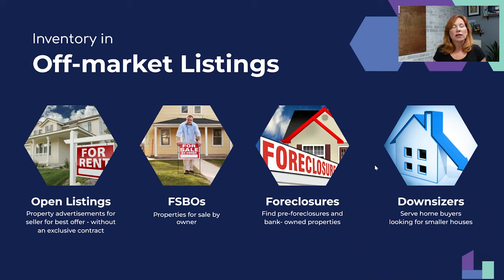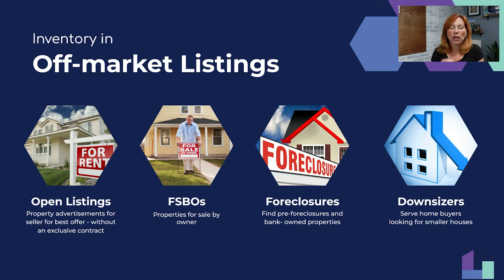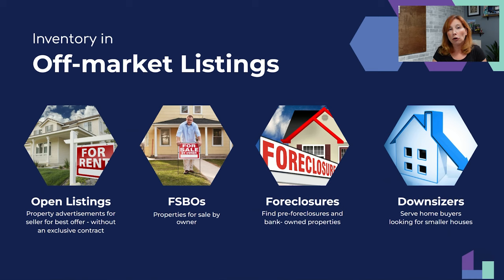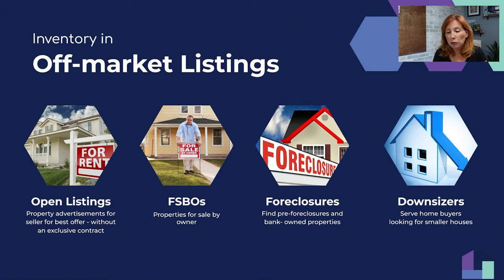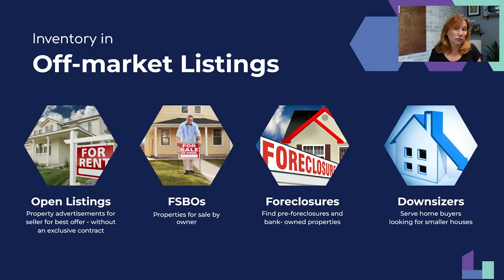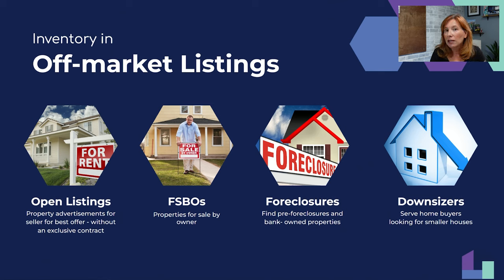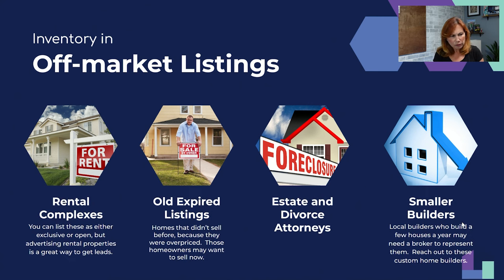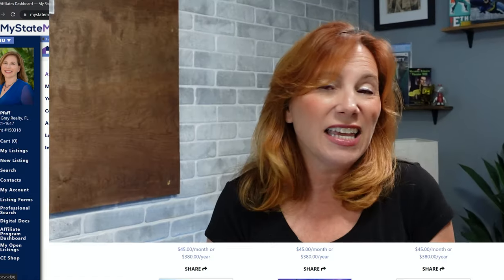Webinar: Where is the Real Estate Inventory & Where to Find It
GoHome TV Webinar series on how to stay ahead of the competition in this difficult real estate market.

Topics:
- Open Listings
- For Sale By Owner (FSBOs)
- Foreclosures
- Downsizers
- Rentals
- Rental Complexes
- Old Expired Listings
- Estate & Divorce Attorneys
- Small Builders